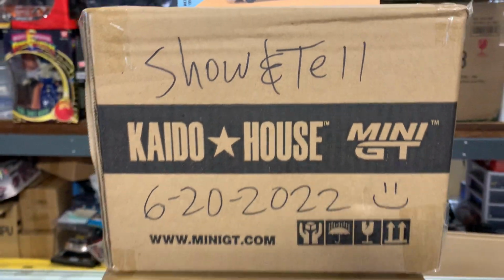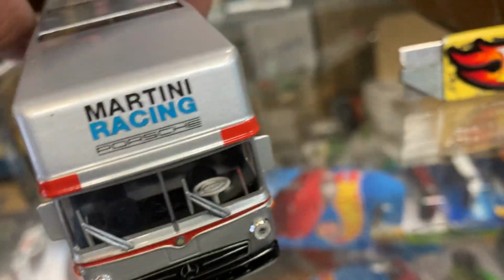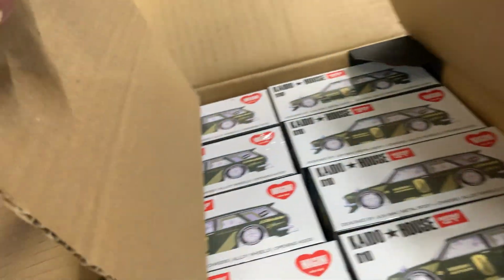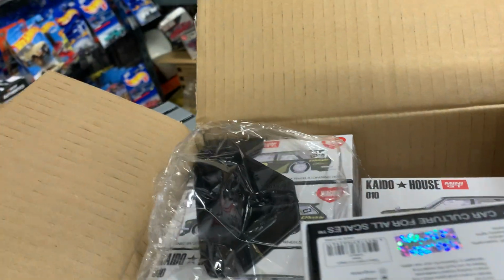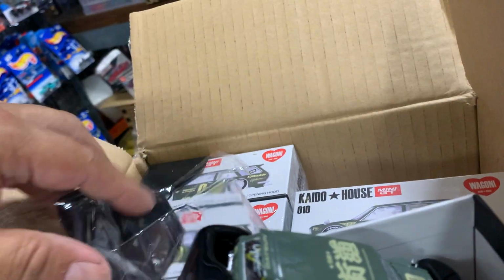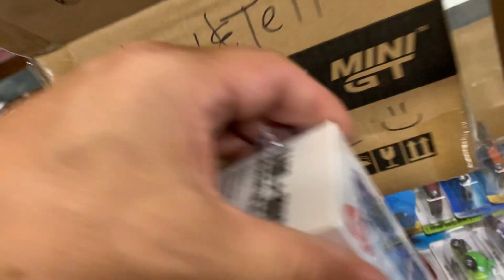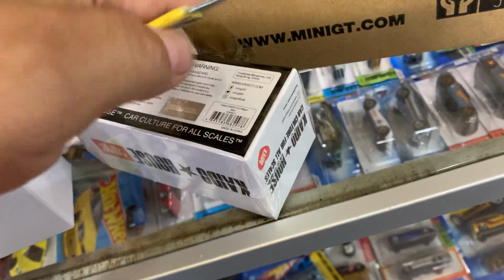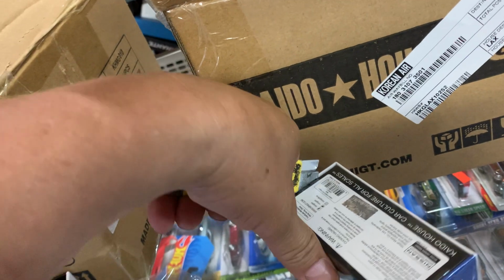Playdays Collectibles Monday afternoon unboxing and show and tell!. 6.20.22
It’s Monday and let’s have some unboxing fun!. Playdays Collectibles is now open!. Bring your mask 😷. We are all equal!. Safety first!. Please keep using all safety precautions at all times!. Open 7 days a week. Thank you for your business and support. Don’t forget to visit my YouTube channel